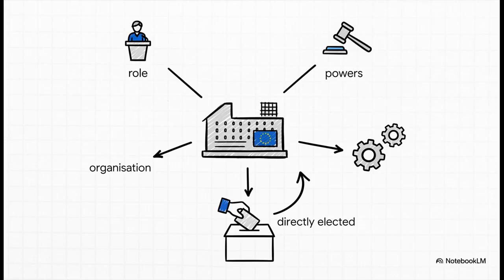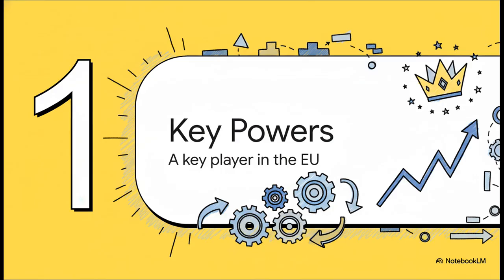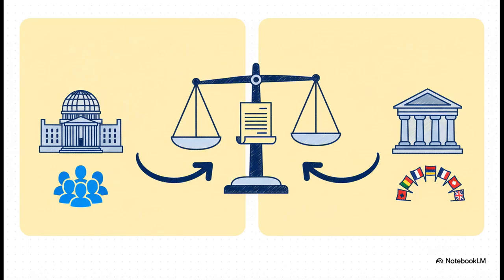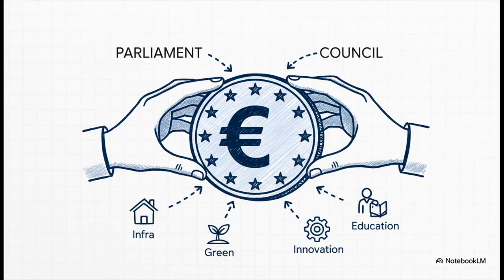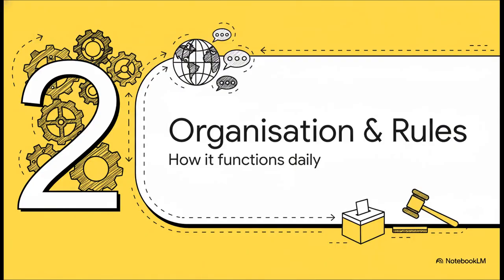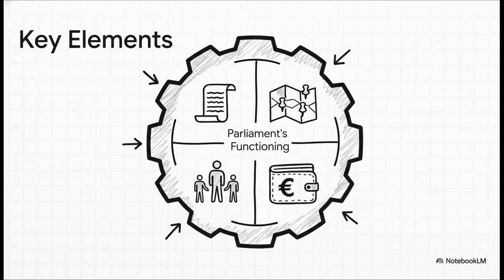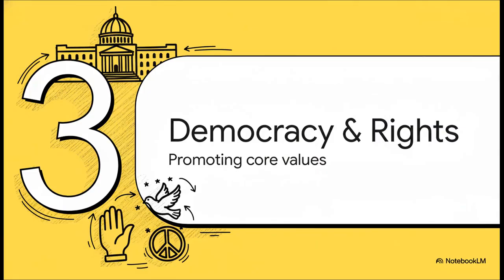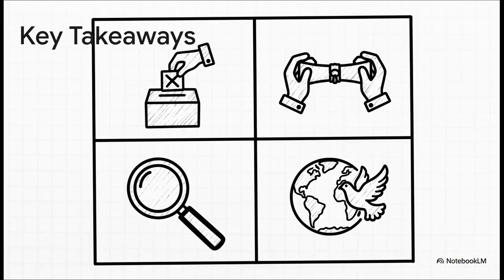The European Parliament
This video explains the role and functions of the European Parliament.
The module outlines the position of the European Parliament within the institutional framework of the European Union.
The content is part of a structured civic education course and is based on official European Union sources.